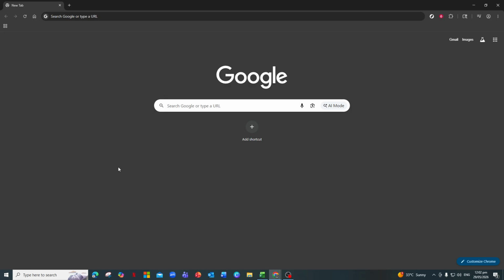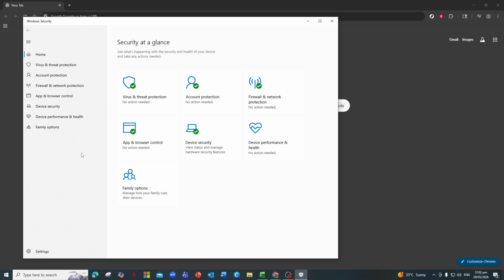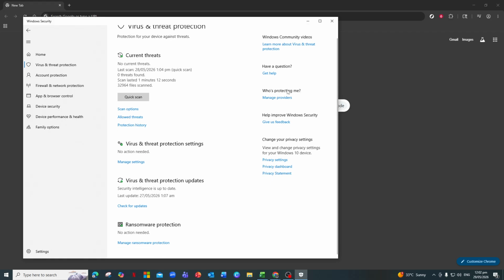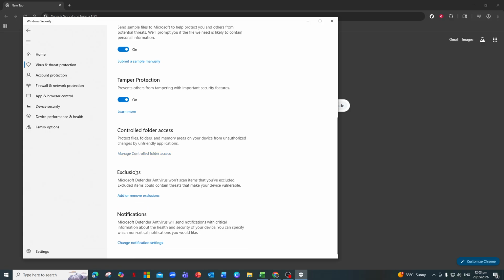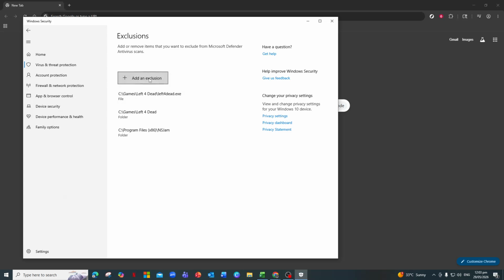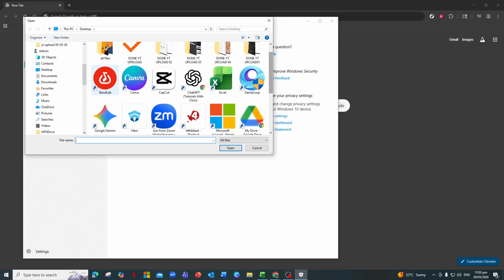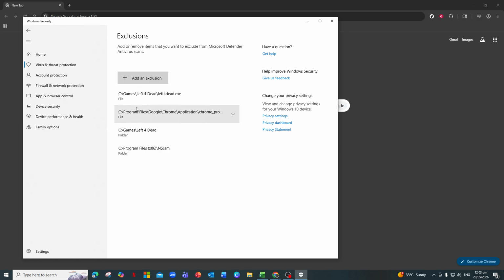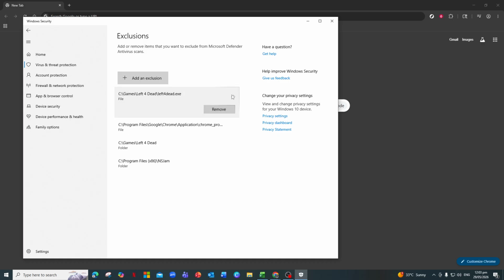How to Exclude a File or Folder to be Detected by Windows 11 Security Defender (Latest Update)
How to Exclude a File or Folder to be Detected by Windows 11 Security Defender

Learn how to exclude a file or folder from Microsoft Defender Antivirus in Windows 11. This easy step-by-step tutorial shows you how to add exclusions in Windows Security so specific files, folders, or programs are not scanned or flagged by Microsoft Defender.

✅ Open Windows Security
✅ Access Virus & Threat Protection
✅ Manage Exclusions settings
✅ Add a file or folder exclusion
✅ Prevent unwanted Defender detections